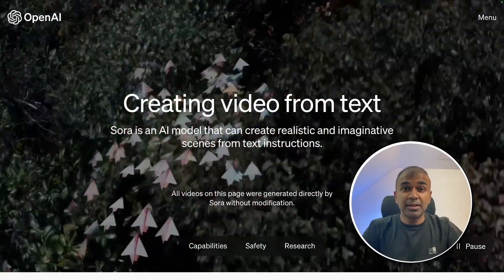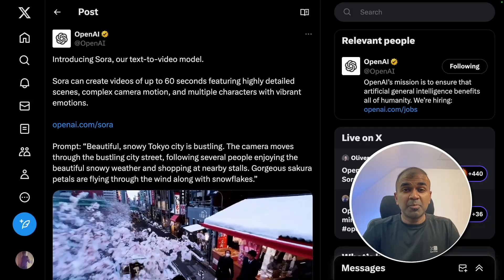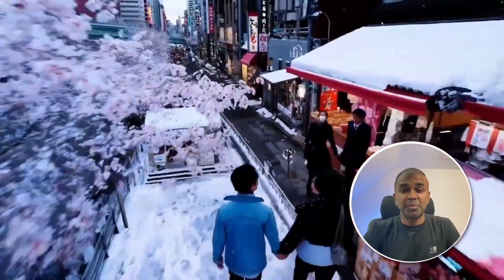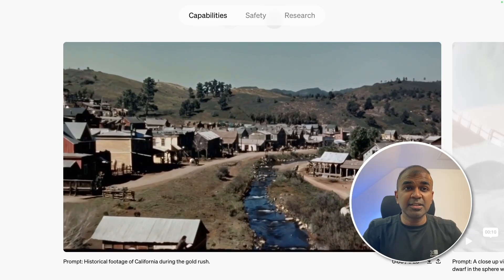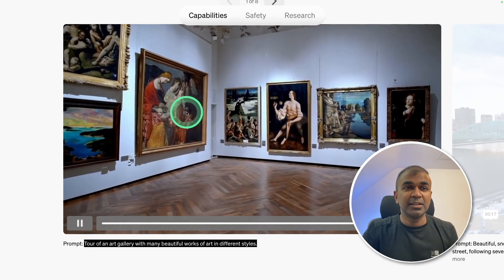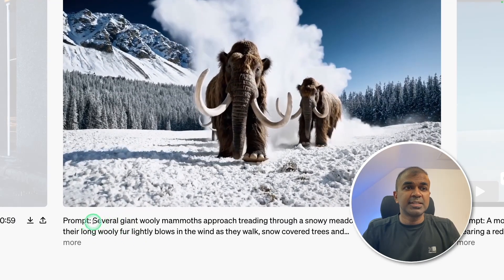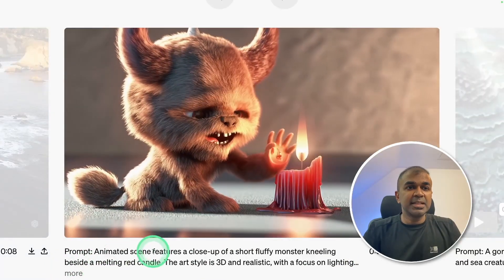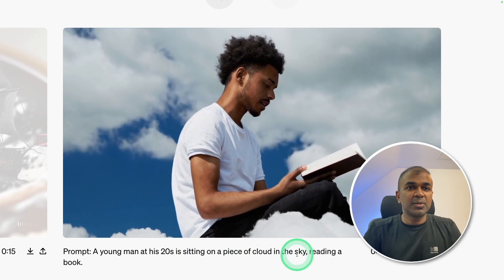OpenAI Sora Shakes Hollywood. Create FEATURE FILMS using TEXT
Welcome to an exciting journey into the future of video creation with OpenAI's groundbreaking technology, Sora 🚀! Sora is not just any text-to-video model; it's a game-changer that can generate up to 60-second videos from simple text prompts, featuring highly detailed scenes, complex camera motions, and characters full of life. 🎬✨

In this video, I'll take you step-by-step through various prompts and showcase the mesmerizing videos created by Sora. Whether it's an art gallery with diverse styles or a cinematic scene shot in vibrant cities, Sora's capabilities are nothing short of amazing. 🌈🖼️

📌 Timestamps:
0:00 Introduction to Sora
0:28 Exploring Sora's Text-to-Video Features
1:02 Comparing Sora to Other Video Generators
1:47 Showcasing Different Prompts & Videos
2:59 Future of Filmmaking with AI